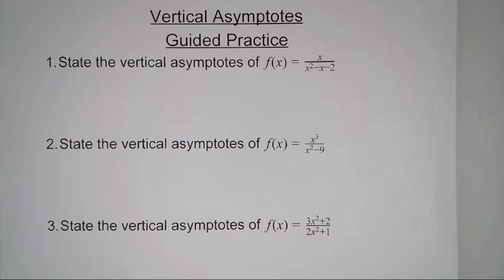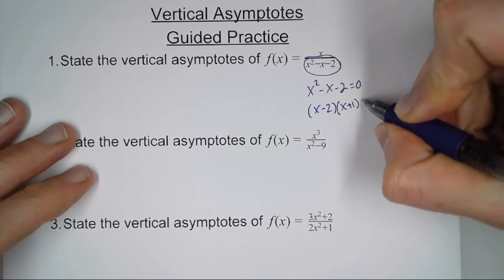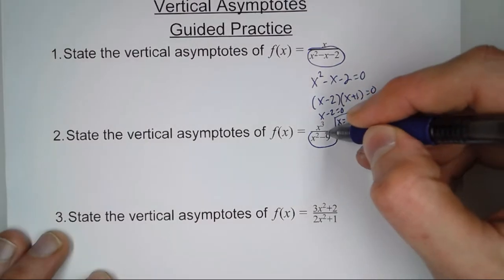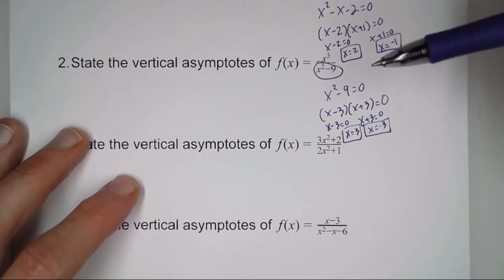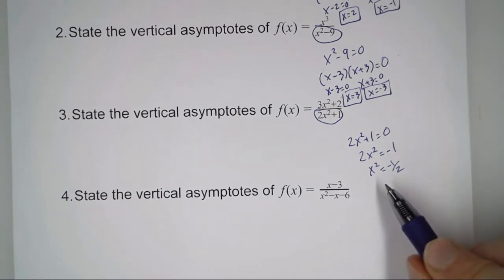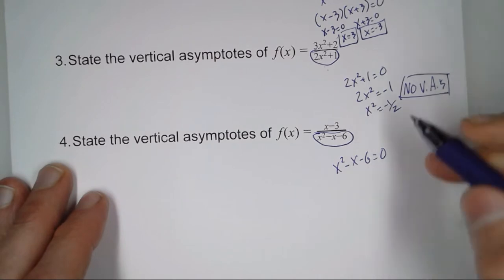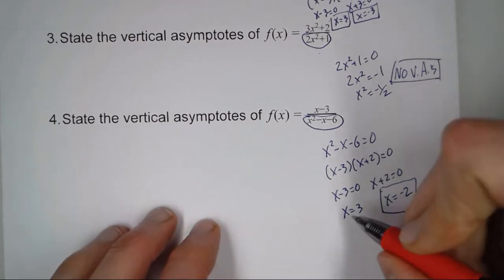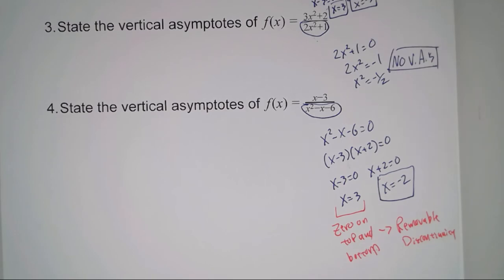Rational Functions - Vertical Asymptotes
In this video we guide you through VERTICAL ASYMPTOTES